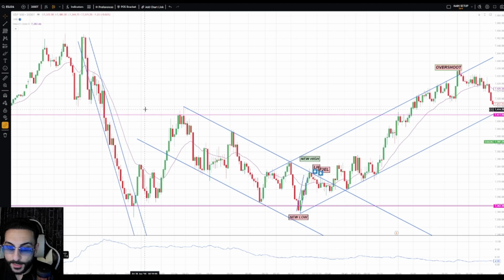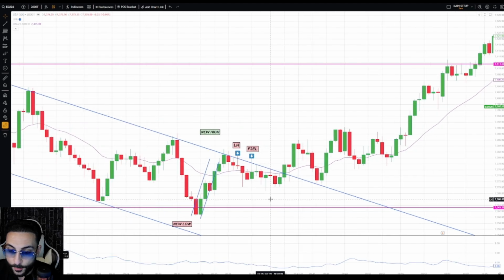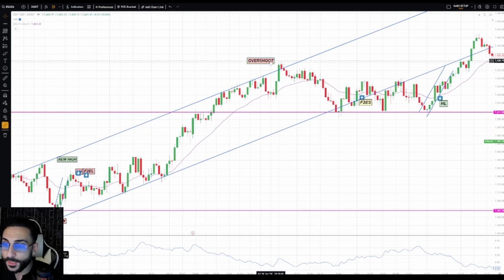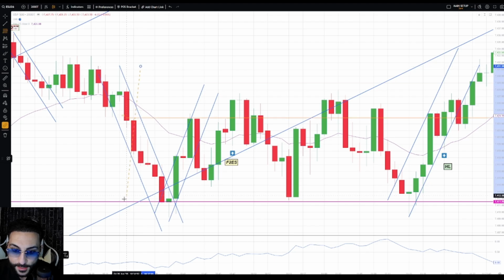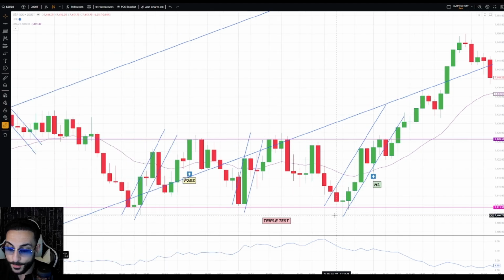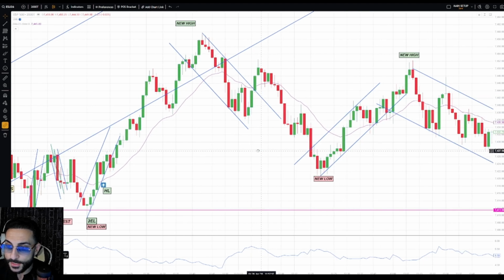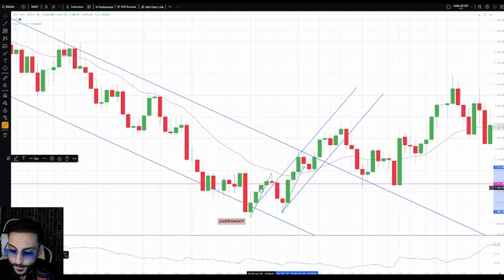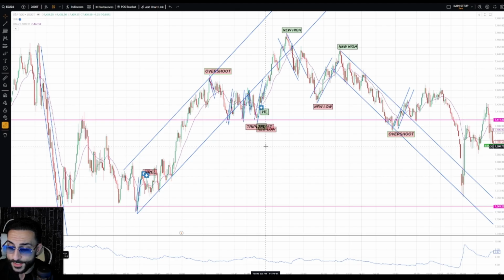Price Action Trading- Predict the market moves, before it happens....